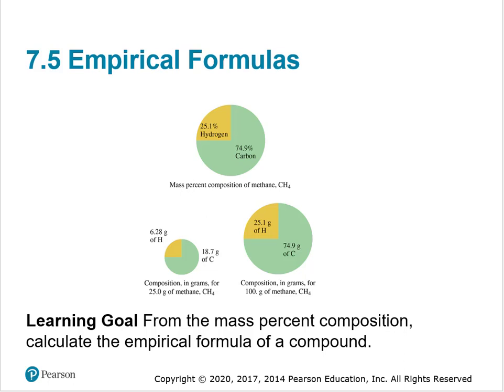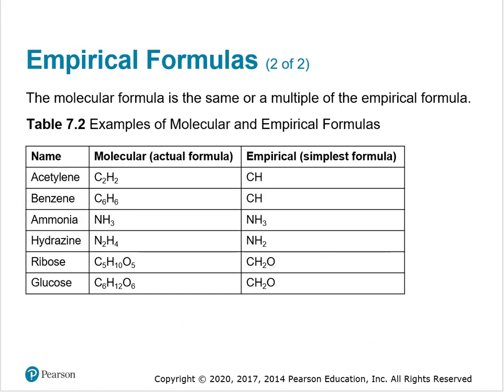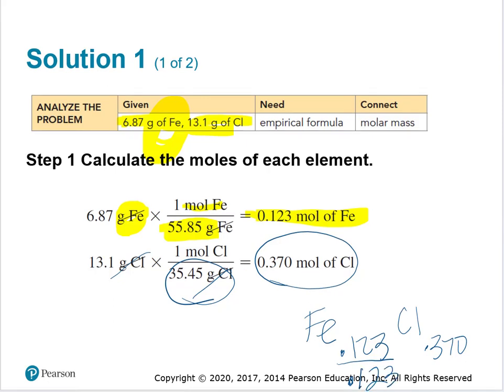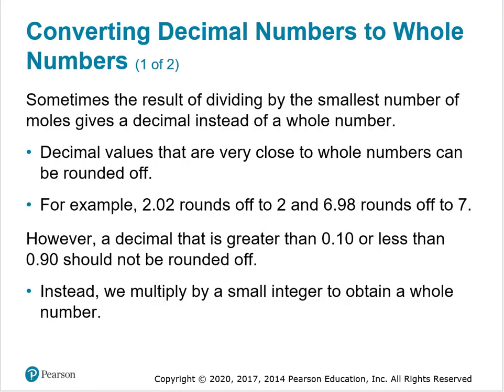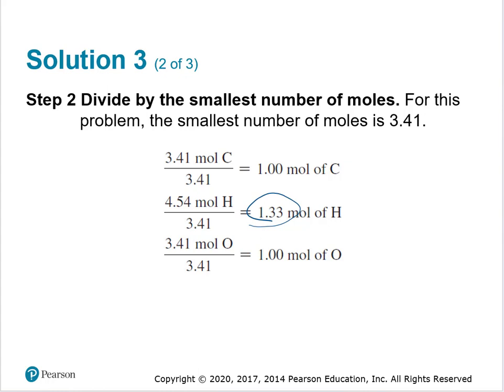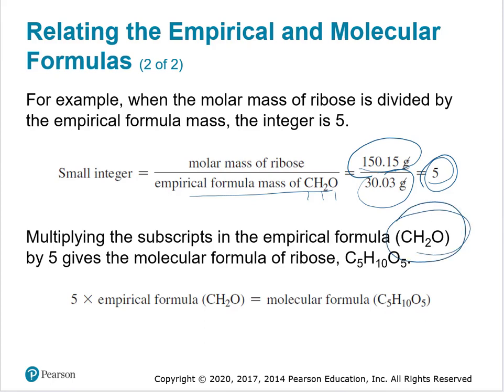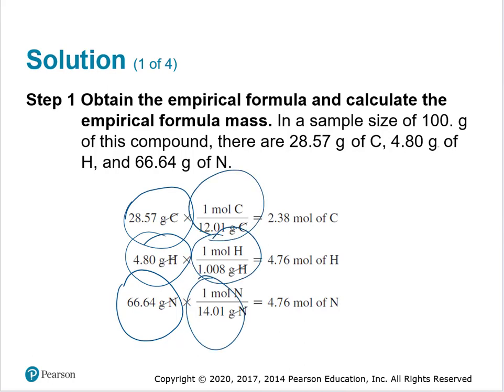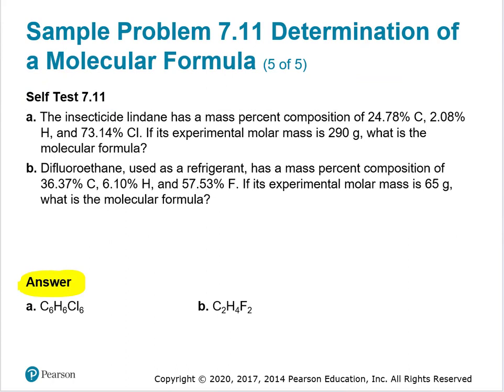CHM 100 Chapter 7 sections 5 and 6: Fundamentals of Chemistry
1. From the mass percent composition, calculate the empirical formula for a compound.
2. Determine the molecular formula of a substance from the empirical formula and molar mass.